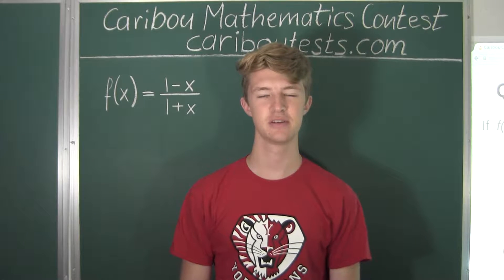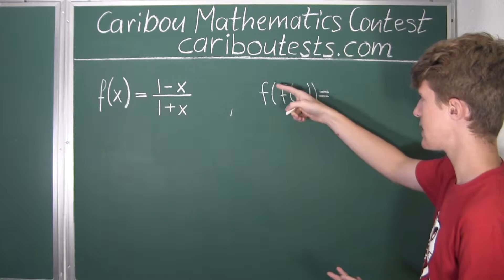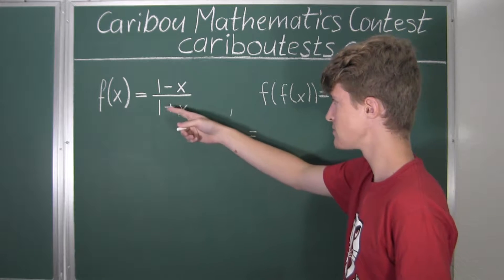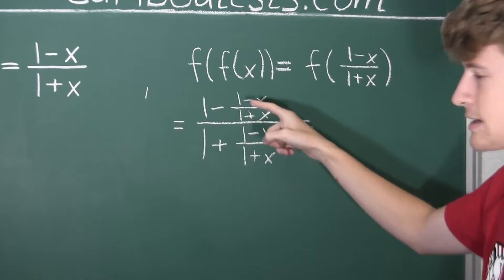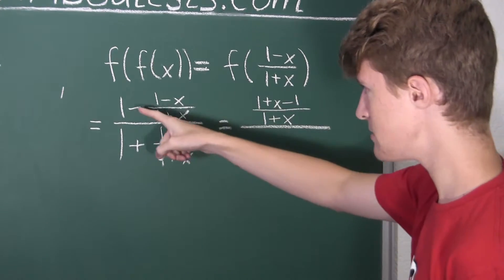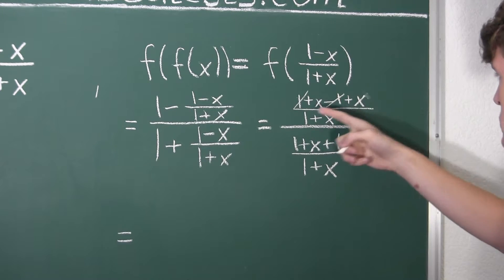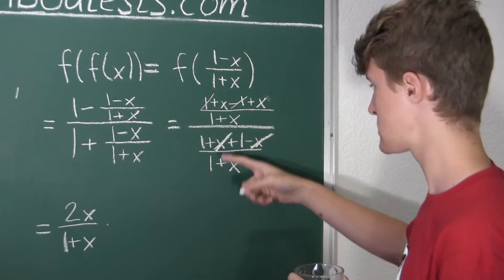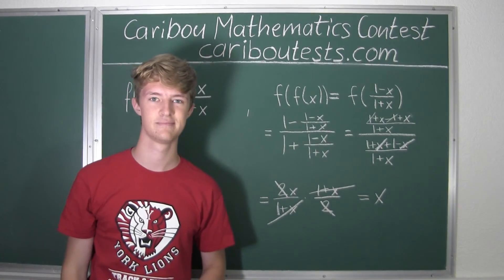Caribou Contest Feb 2016, grade 9/10, q. 18